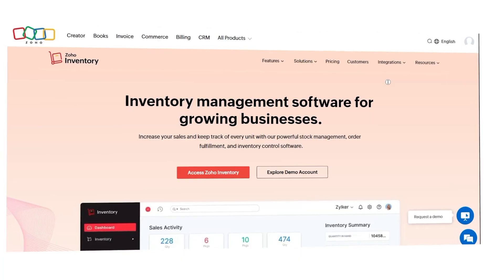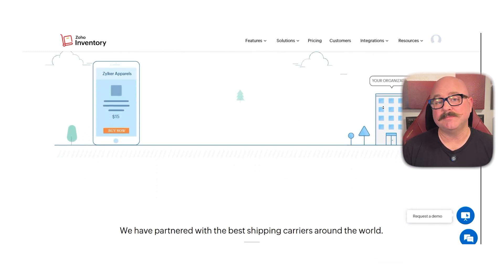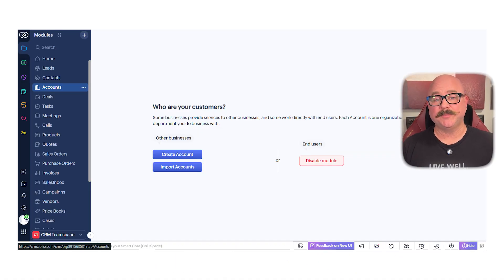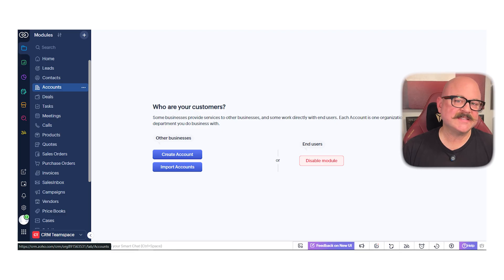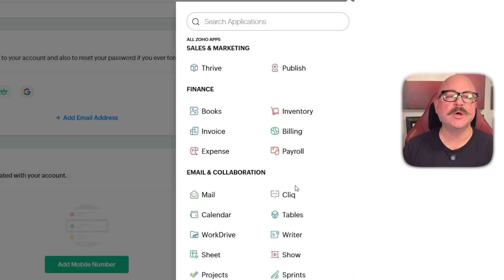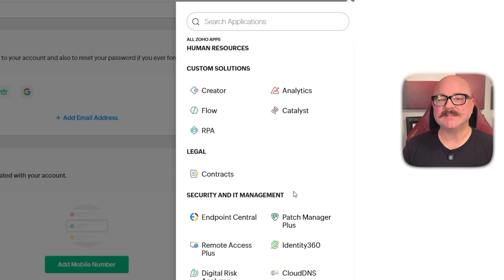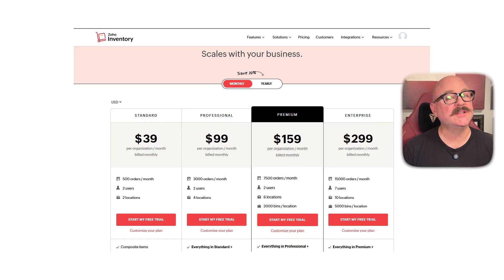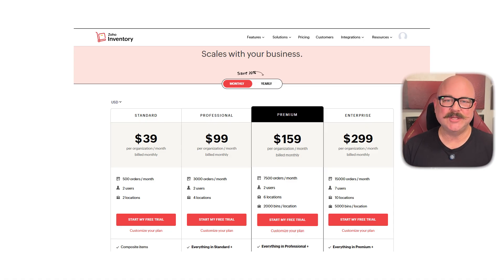Zoho Inventory Review — Still a Top Choice or Time to Move On?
Is Zoho Inventory still one of the best tools for managing stock and orders? In this video, we take a closer look at its current features and performance. Whether you're running a small business or scaling up, this review will help you decide. Find out if Zoho Inventory is still worth it.